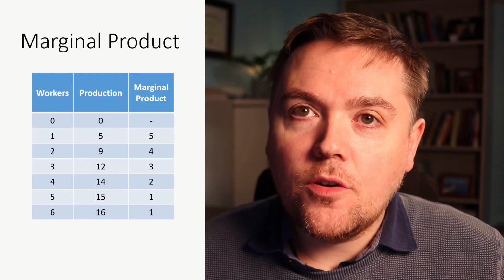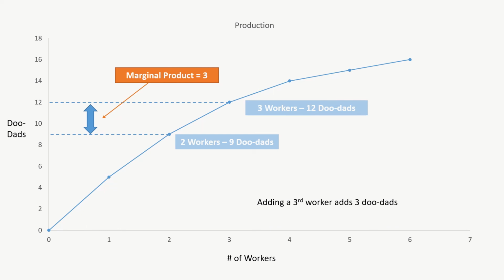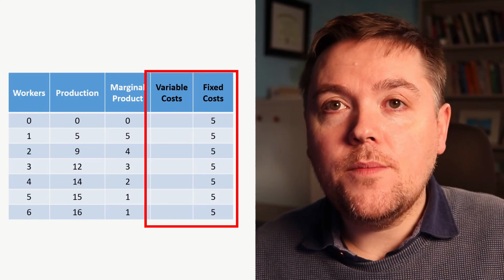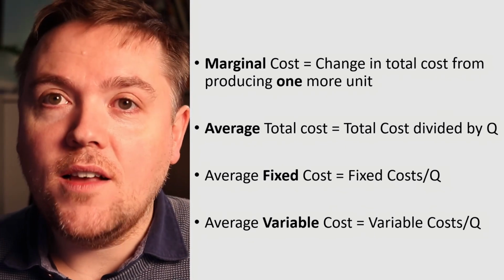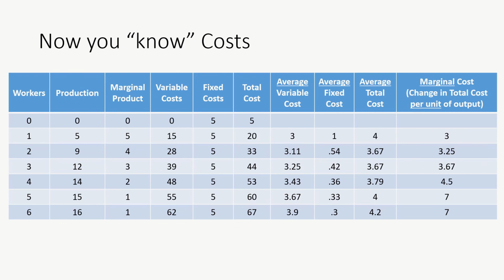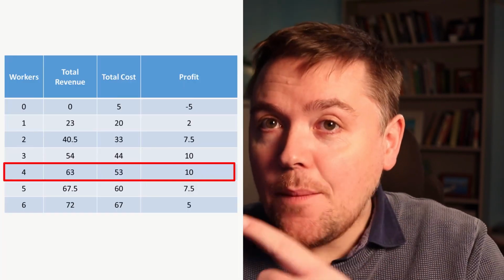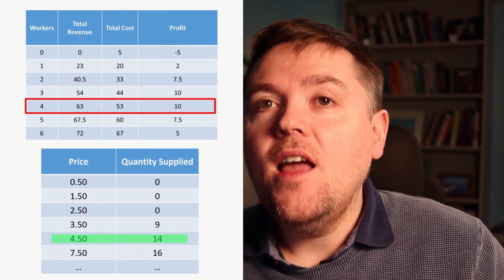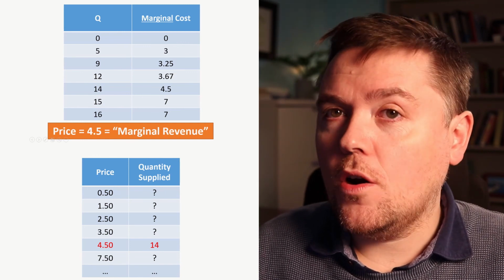PRODUCTION, COSTS, REVENUE: WHAT PRODUCERS DO AND WHY! - (Micro Ep. 11)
What is this video about: We study the producer's problem - what to produce, how much, when to enter, and when to shutdown/exit.

When you've watched the video, do the "check on your learning" quiz at this link...

Copyright: I use copyright-free and licensed stock images/footage/music from a variety of sources (Pexels, Unsplash, bensounds).

Ring that bell to get notified when new videos are added to the playlist!